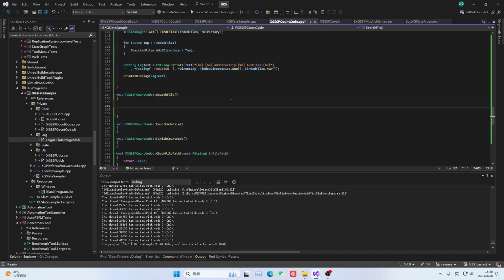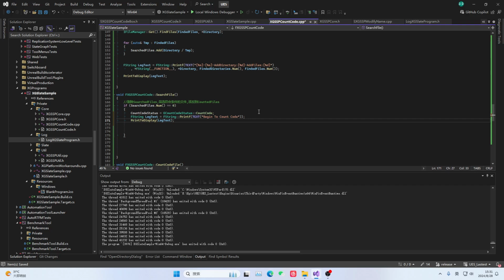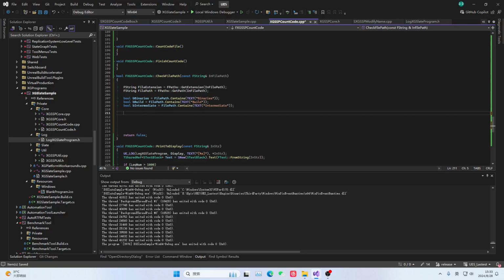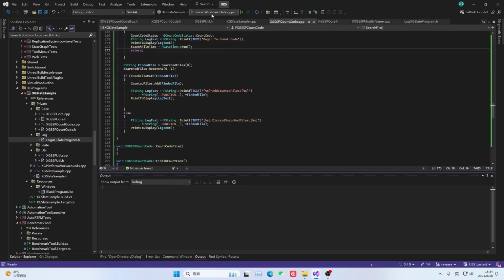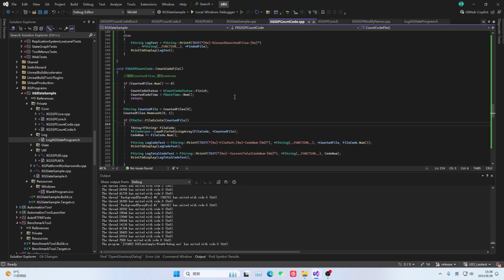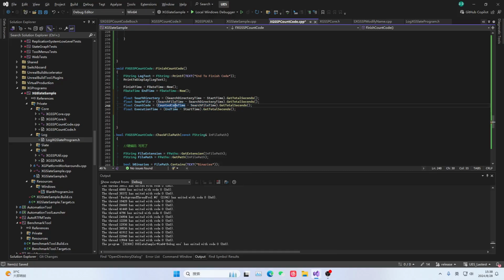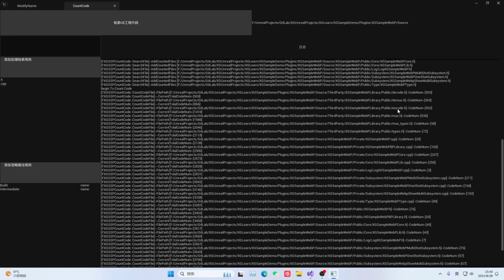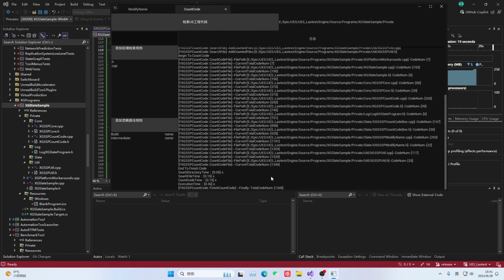UEC++ From Basics to Advanced | M23-015: Complete File Filter and Count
This video finishes the CountCode tool by implementing the file filtering and line counting engine. We connect the UI filter controls to a C++ backend that reads source files, counts lines, and produces aggregate statistics across the entire searched directory tree.

The implementation reads files with FFileHelper::LoadFileToString or line-by-line streaming, counts total lines, code lines, comment lines, and blank lines using regex patterns for C-family languages. The results are displayed in the SListView with sortable columns and a summary footer showing total files and lines across all matching types.

With the CountCode tool complete, you have a practical code analysis application built entirely as a Slate standalone program. This project demonstrates how to combine file I/O, recursive search, UI rendering, and data presentation into a polished desktop utility outside the Unreal Editor.